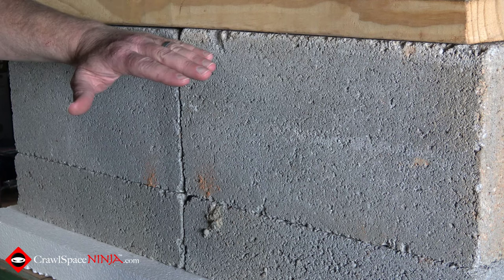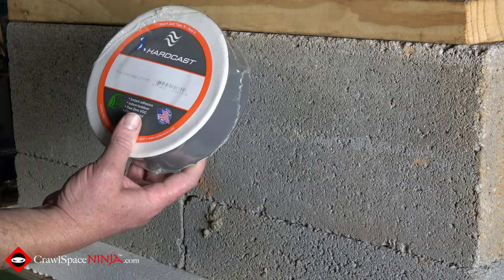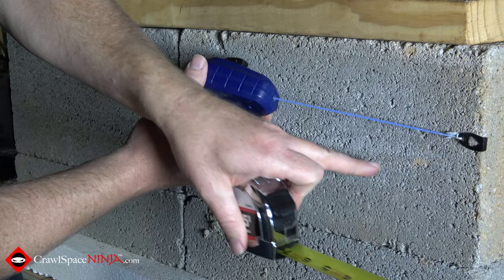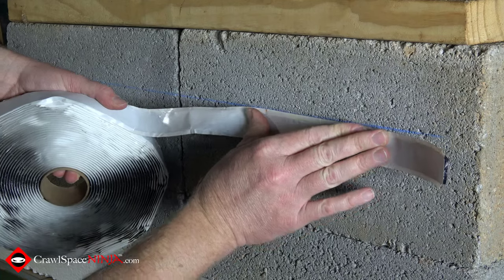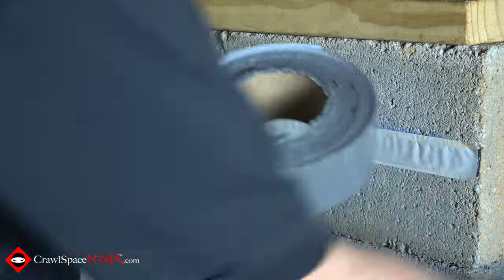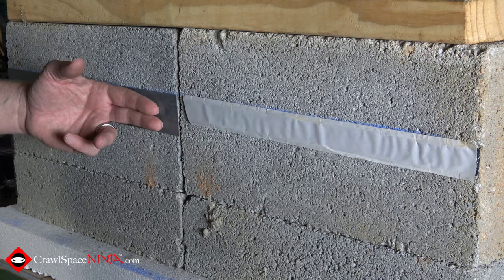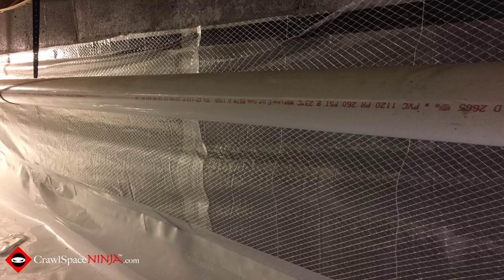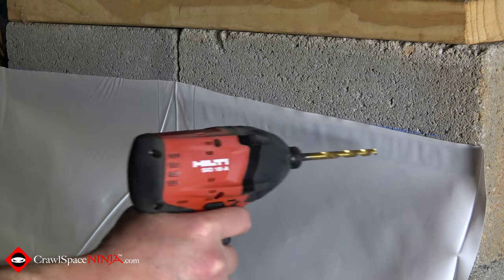Butyl Tape Install w/ Crawl Space Vapor Barrier & Christmas Fasteners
Looking to upgrade your crawl space vapor barrier installation? Look no further! 🌿✨ Dive into our comprehensive guide, "Butyl Tape Install w/ Crawl Space Vapor Barrier & Christmas Fasteners," and learn how to achieve a watertight seal with ease. 🛠️🔍 Discover the step-by-step process of using butyl tape alongside Christmas fasteners to secure your crawl space vapor barrier effectively. 💡🏠 Our expert tips and techniques will ensure a seamless installation, protecting your home from moisture and mold. 🛡️💧 Whether you're a seasoned DIYer or new to home improvement projects, our video provides invaluable information to help you create a healthier living environment. 😌🏡 Don't let crawl space moisture wreak havoc – watch now to master the art of butyl tape installation and keep your home dry and protected! 🎥💦 Remember to share your thoughts and questions in the comments below – let's work together to create healthier, more comfortable homes! 💬🛠️ ButylTapeInstallation CrawlSpaceVaporBarrier DIYHomeImprovement HomeMaintenance 🌿✨